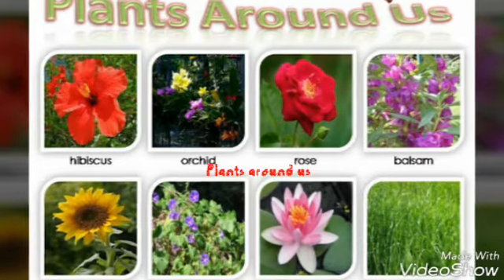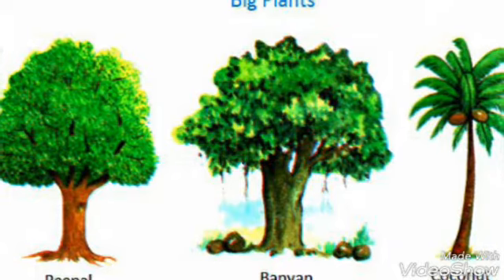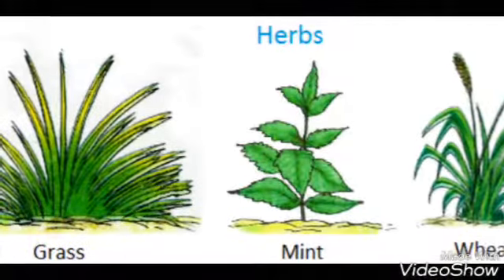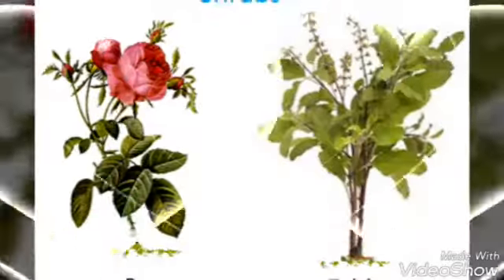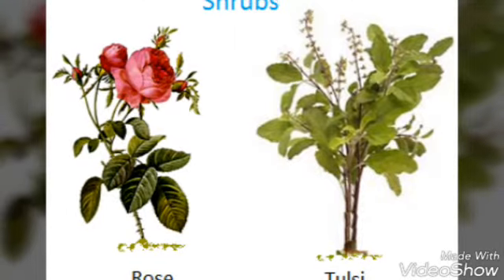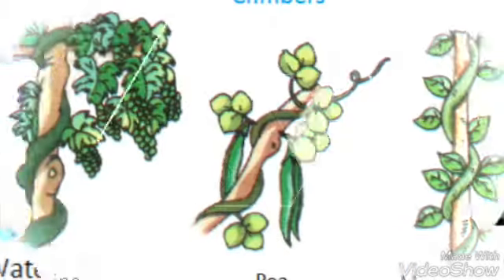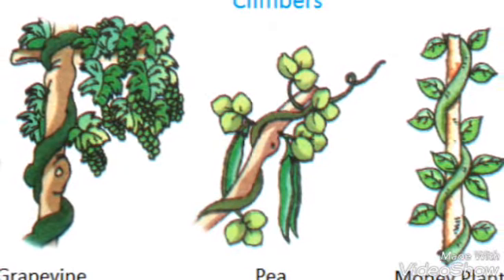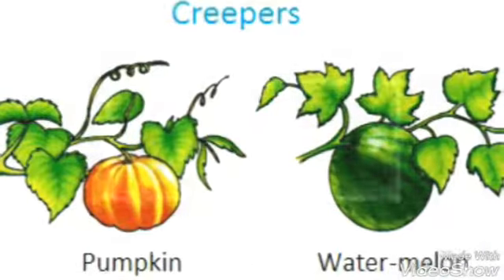Plants around us for kindergarten